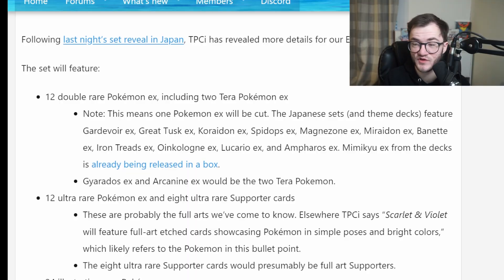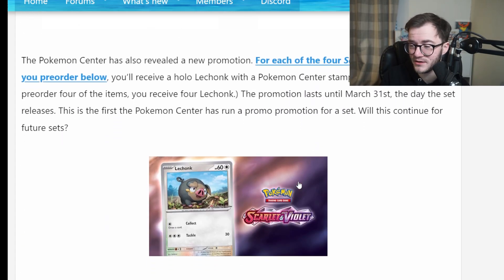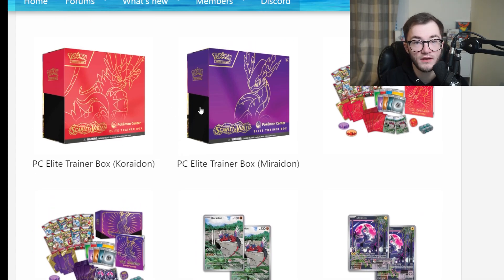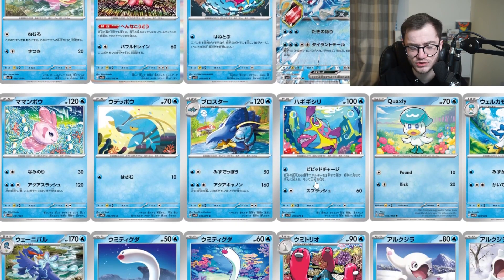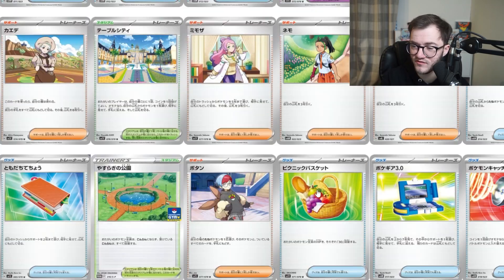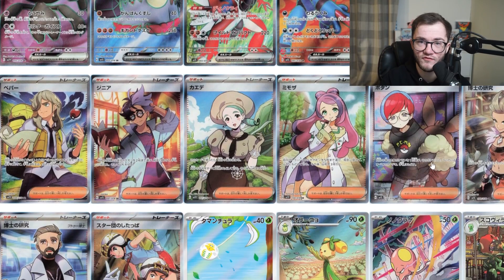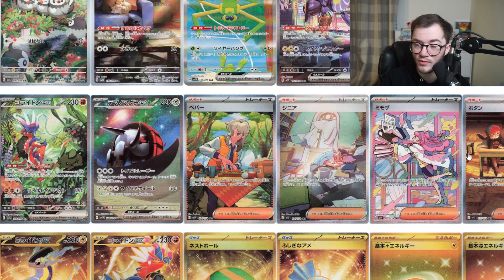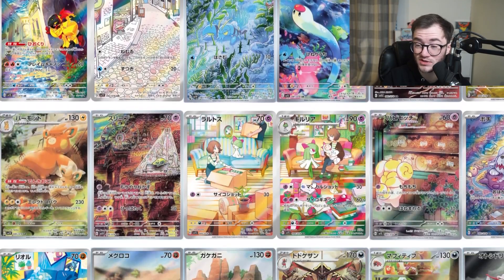Pokemon Scarlet and Violet Might Be The Best Base Set In Years! Set Preview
Become a Member and gain access to Member Exclusive Giveaways and Join our Amazing Community:

To send to me items please use the following address:
SWINDON
SN2 9NX
UNITED KINGDOM